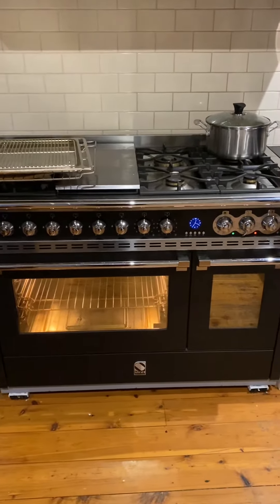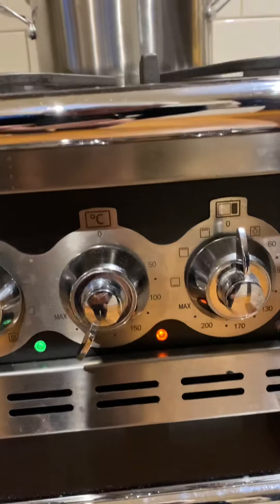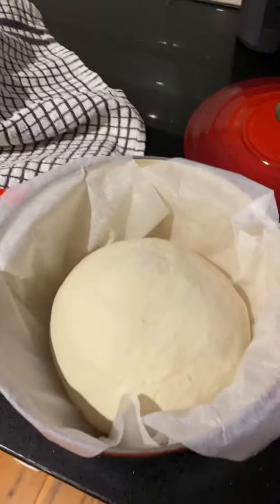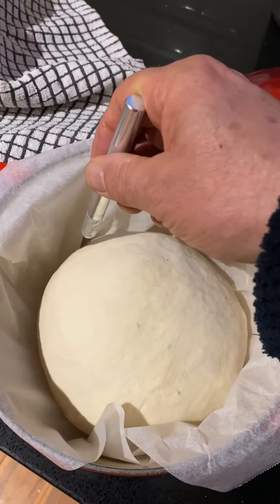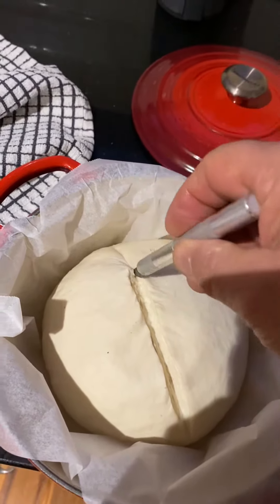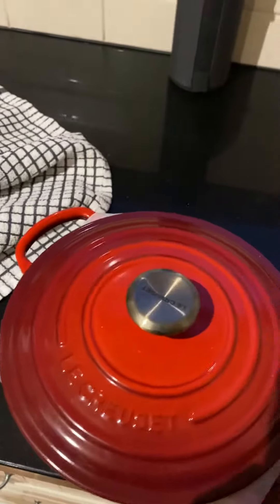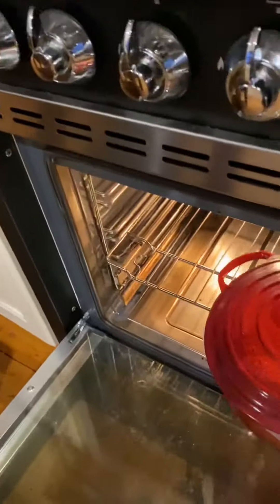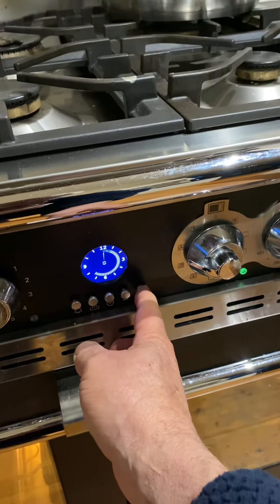Dad’s Sourdough Part 11 - scouring the loaf and into the oven!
We have a very good oven. A Steel dual oven. I put the loaf into the larger side. Mostly because the second part if cooking requires the lid to be taken off the “Dutch Oven” to create the hard crust. But also because I can change the oven to steam to help the second part of the cooking process.

I set the oven to 220 Celsius and cook for 40 minutes in a Le Creuset 22cm 3.3 litre cast iron casserole dish.

Before putting in the oven the bread needs to be scoured. I have a sharp knife from Bunnings that I keep only for scouring my loaves. In between uses I put a light coat of oil on the blade so it doesn’t rust.

The cut is pretty much full length across the top and 1cm deep. This allows the bread to expand and for the “ear” to bend up and create that classic sourdough look and feel.